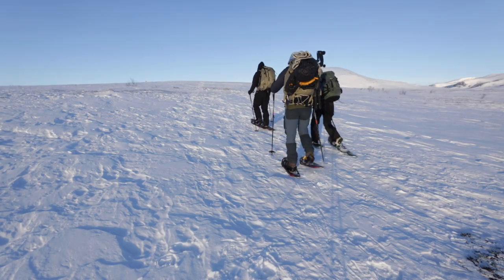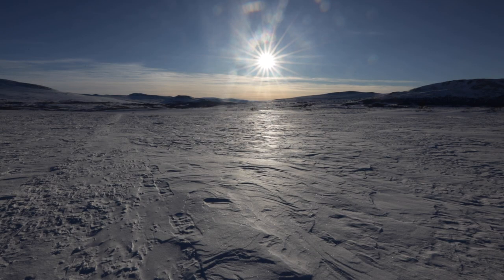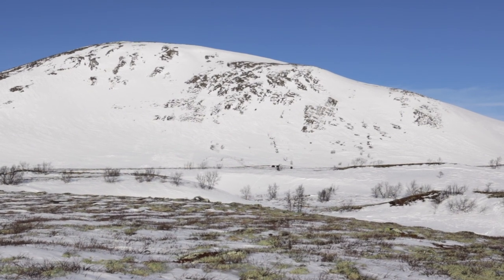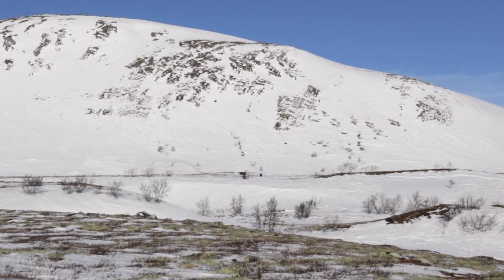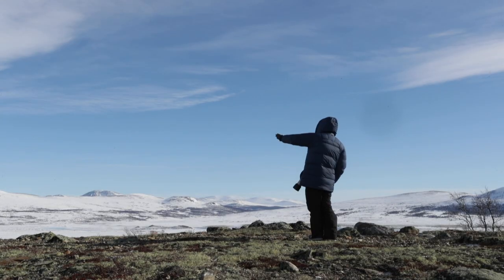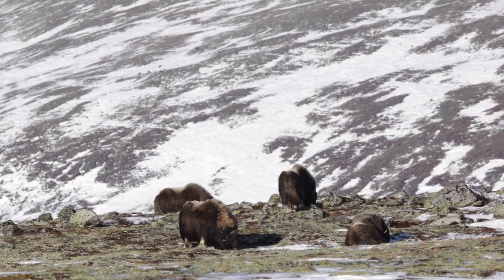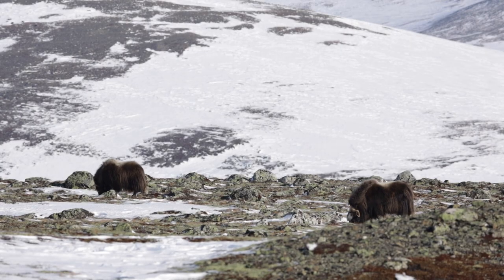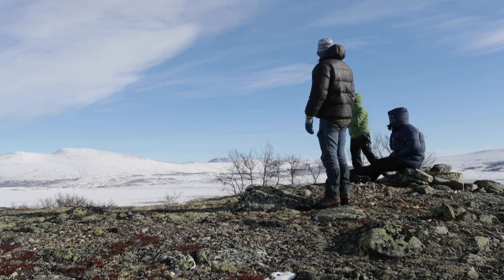3 DAYS PHOTO TOUR // DOVREFJELL - Norway // The MUSK OXEN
Day 2 of my 3 Days photo tour to Dovrefjell. The first day we were looking and photographing the hawk and pygmy owl, but on day 2 we finally went on a search for the musk oxen. We found 5 bulls we spent our whole day with and had a fantastic time. If you haven't seen the first video you might want to watch it. I didn't vlog in this video due to a cold I caught some days earlier and was coughing a lot. That's why I recorded some talk later when I was back in Northern Norway.